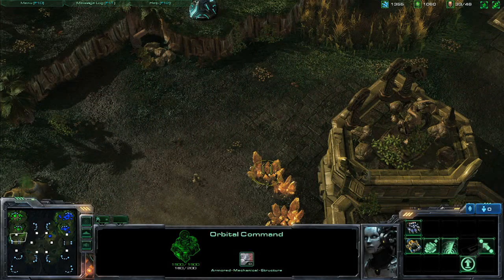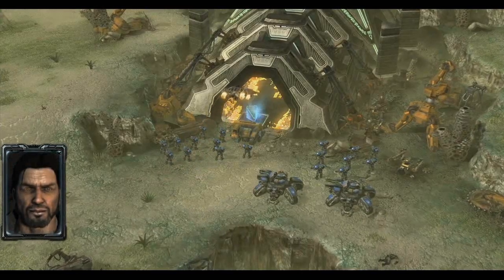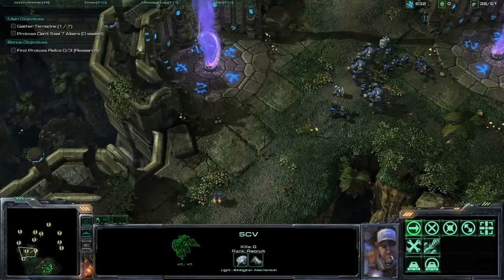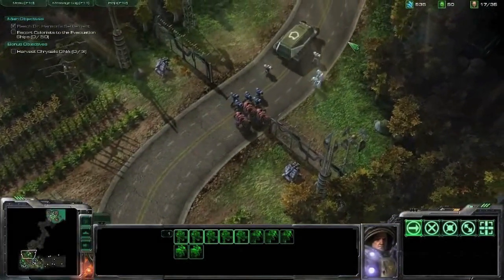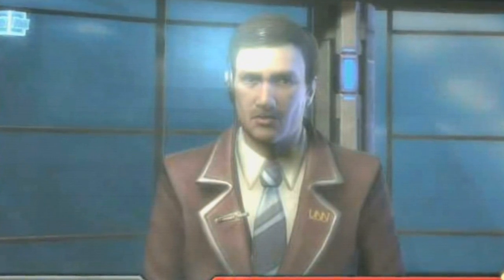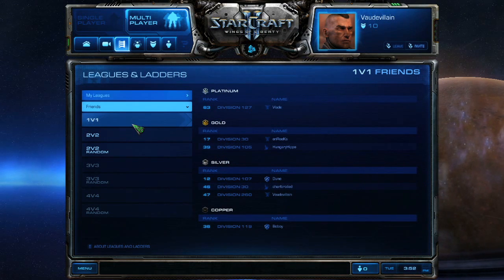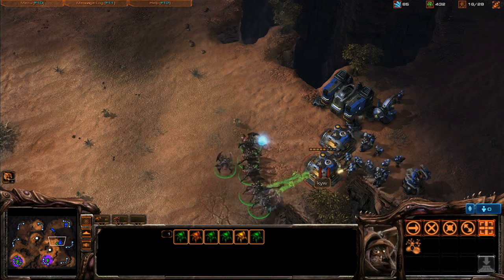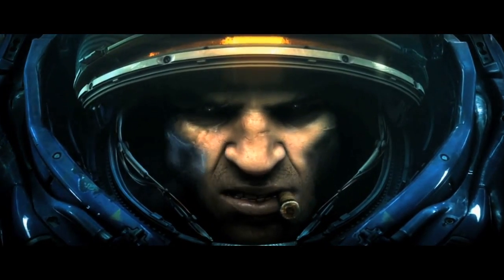StarCraft II: Wings of Liberty Preview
Publisher: Blizzard Entertainment
Developer: Blizzard Entertainment
Release Date: Jul 27, 2010
Platforms: PC